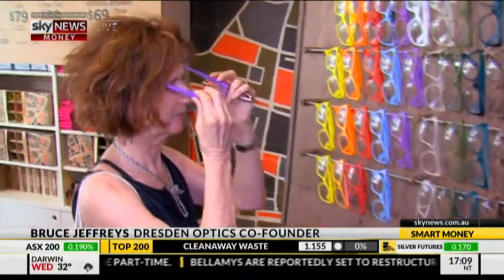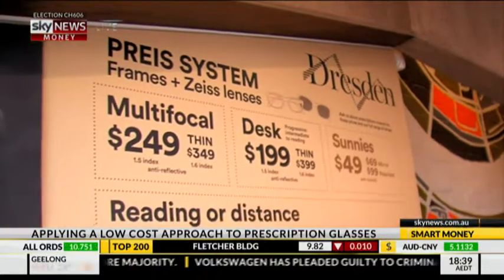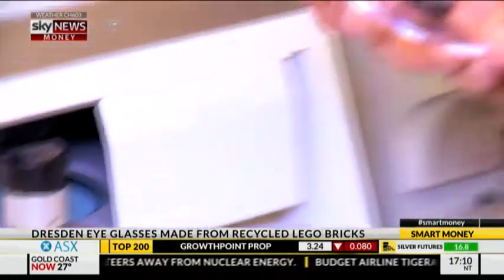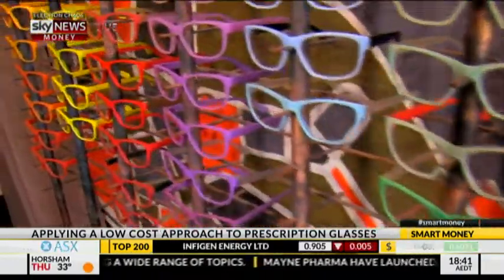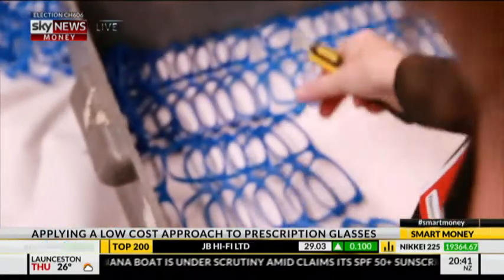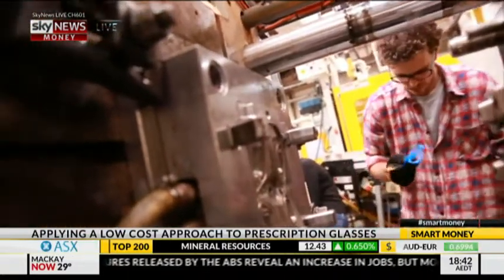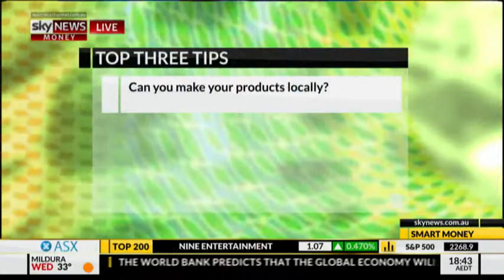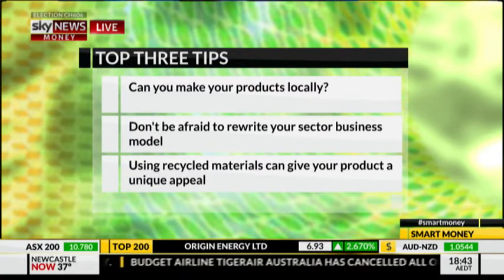Sky News Smart Money program 2017 featuring Dresden Optics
Co-founder Bruce Jeffreys is interviewed by Smart Money, 11 January 2017.